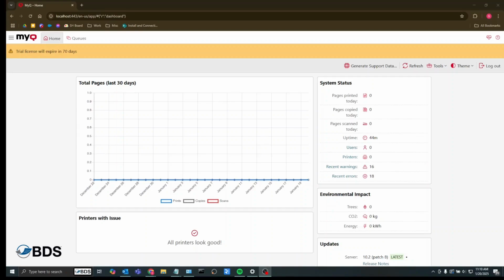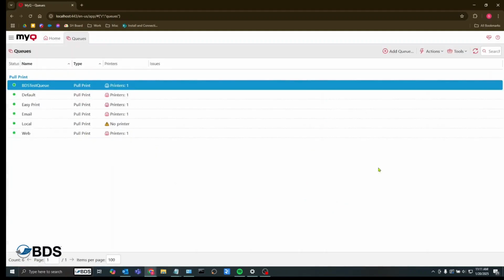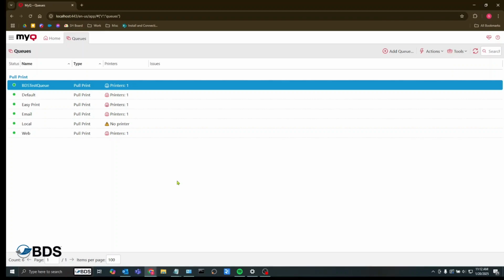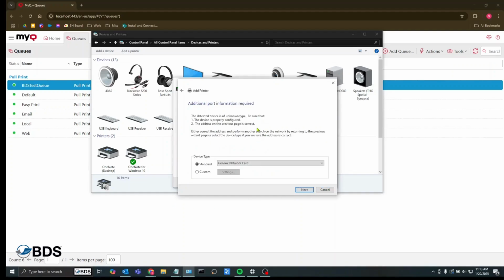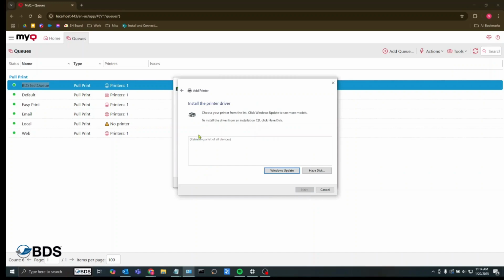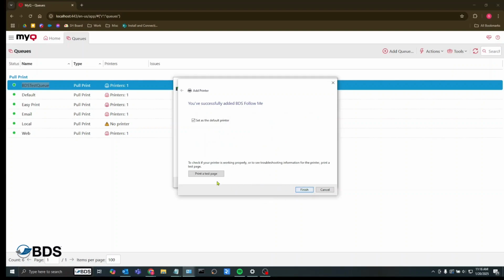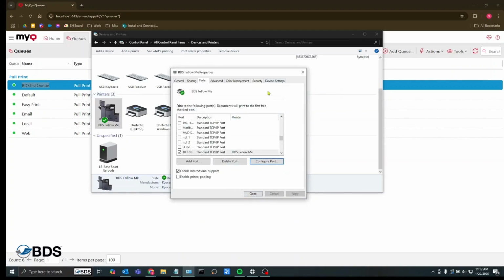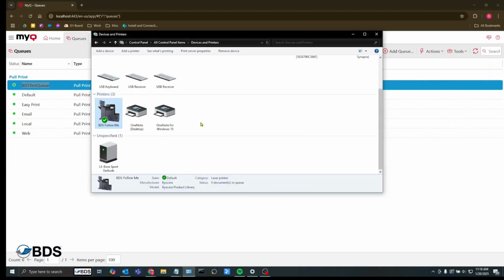How to Create a MyQ Print Driver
In this video, we will review the process for creating a print driver that points at a MyQ Queue. We assume that you have already created a Queue within MyQ.